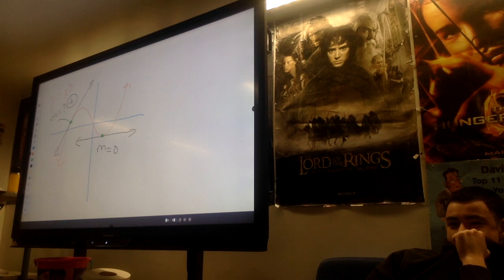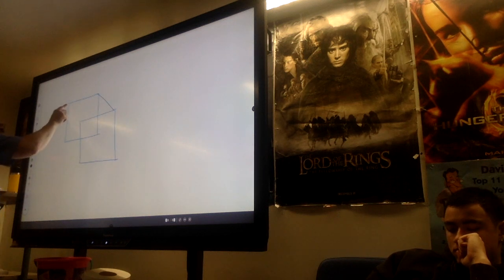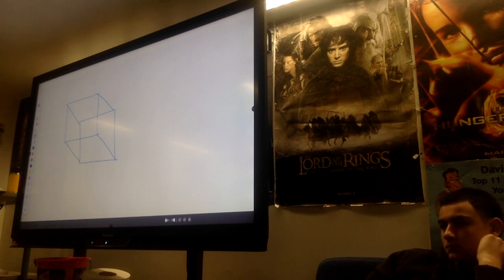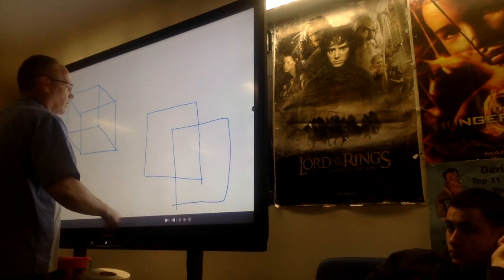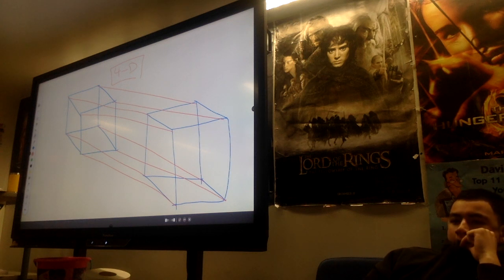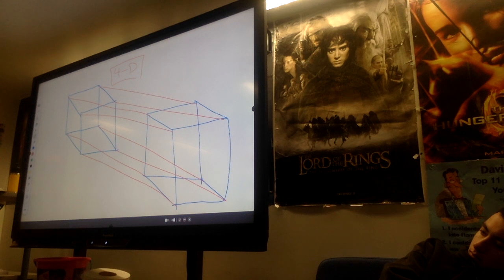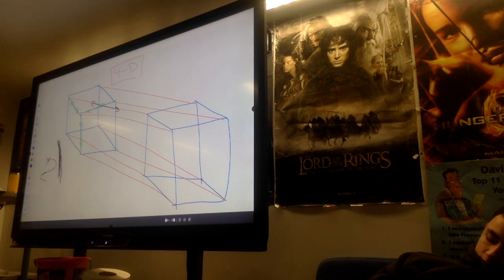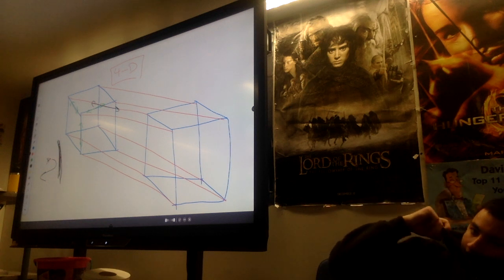bc March 7 2024